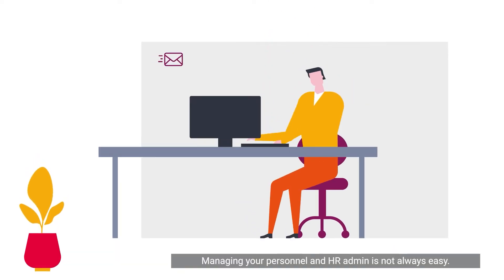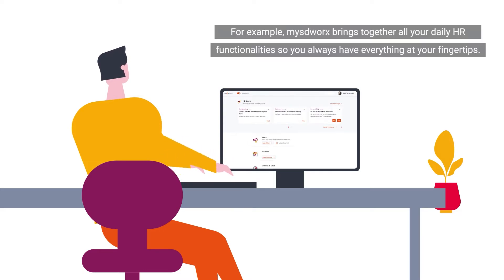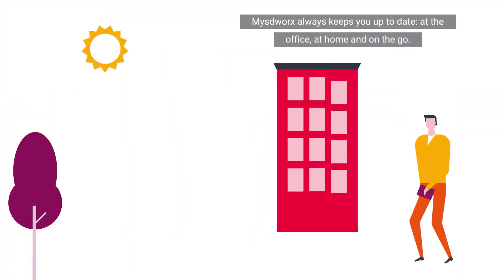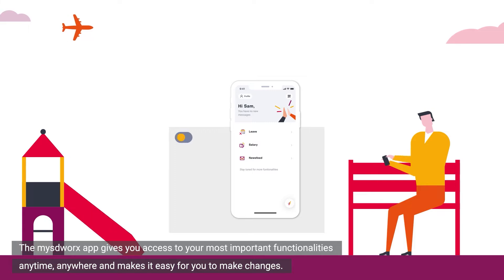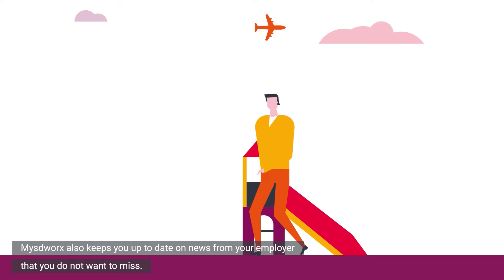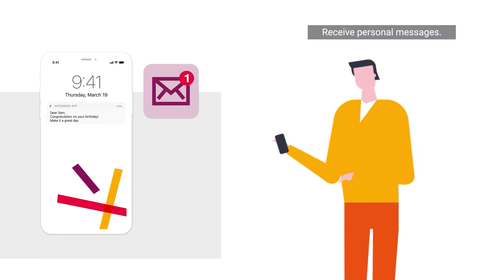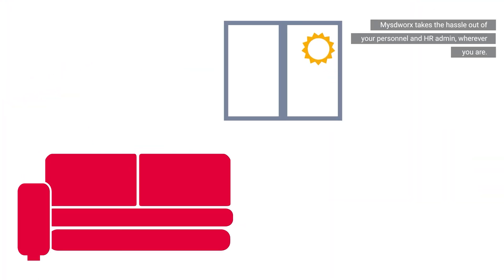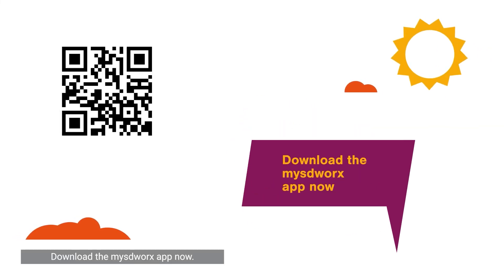Boost your digital employee experience with mysdworx (for UK)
Whether you are on your computer at work, your tablet at home or your smartphone on the train, access your most relevant HR functionalities via the new mysdworx.